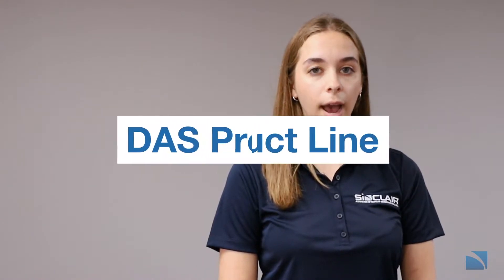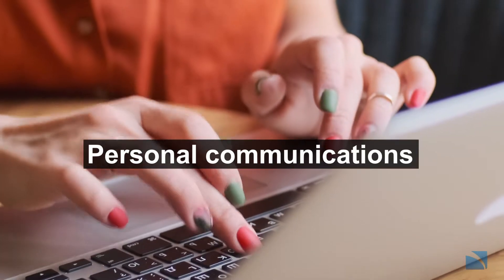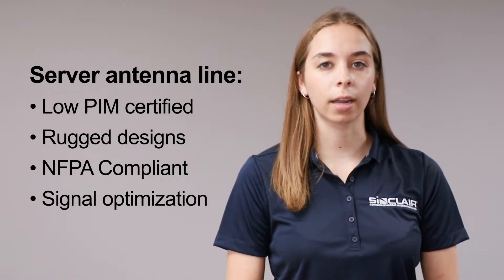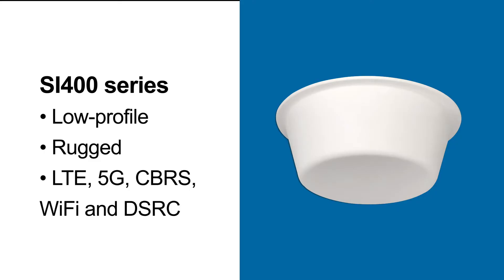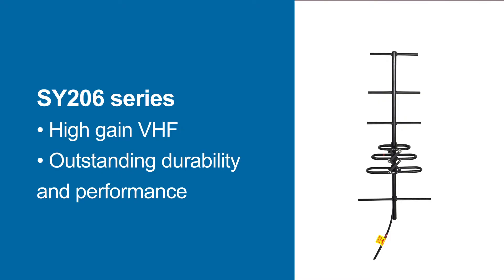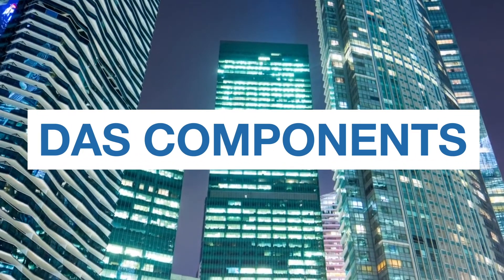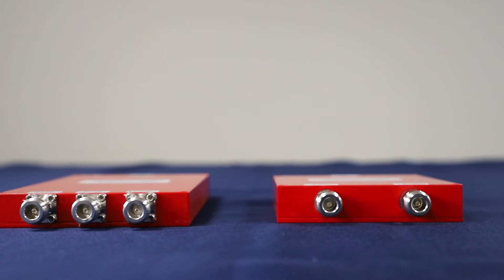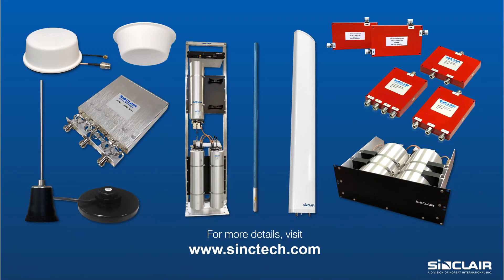Sinclair's DAS products introduction video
The Sinclair's DAS products introduction video highlights Sinclair’s new DAS product line. Sinclair's high-performance line of rugged donor antennas and low profile, high-efficiency server antennas, and rugged DAS components provide a complete portfolio to cater to any of your in-building communication needs and are optimized for mission-critical operations and public safety applications. To learn more about Sinclair’s durable & mission-critical grade antennas and components as well as our experts provide a full DAS portfolio that can meet the needs of advanced in-building communications, or contact one of our experienced sales team members